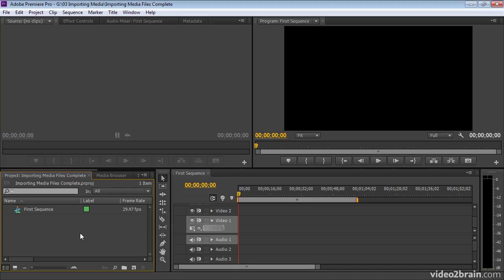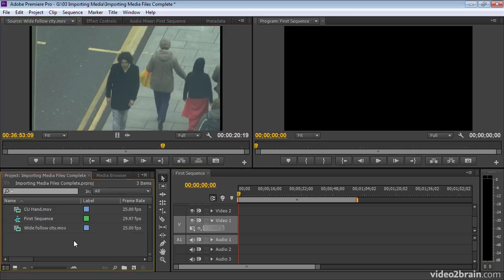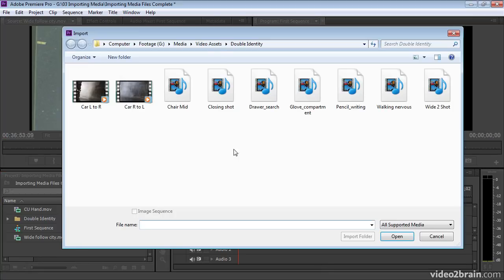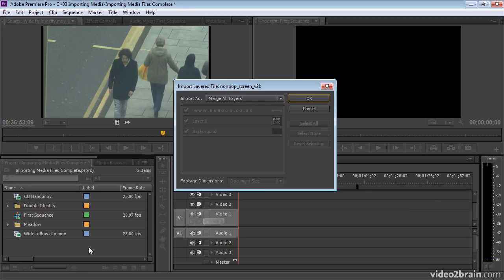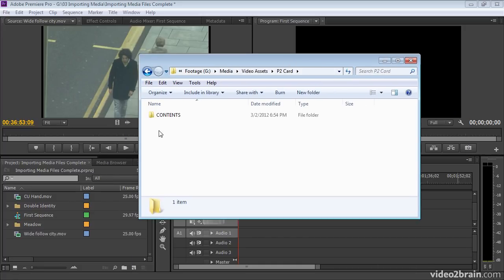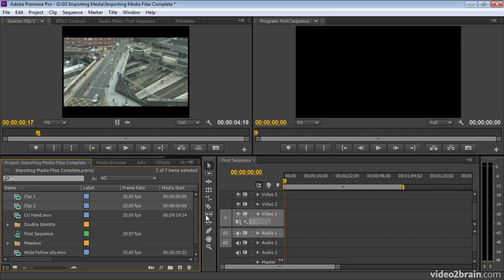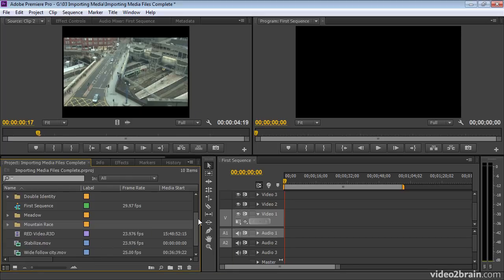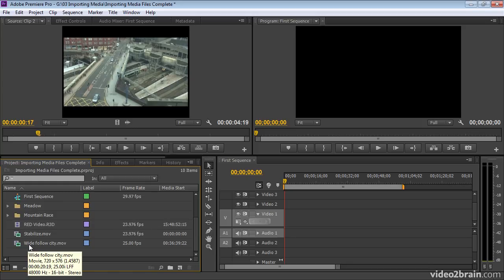Importing Media Files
In this free lesson from video2brain's course, Getting Started with Premiere Pro CS6, Maxim Jago shows you the two ways to get media files into Premiere Pro, using the Project panel or the Media Browser. For more information on this course, please